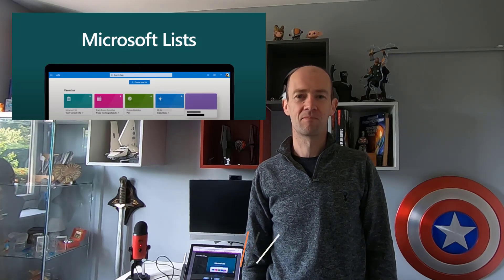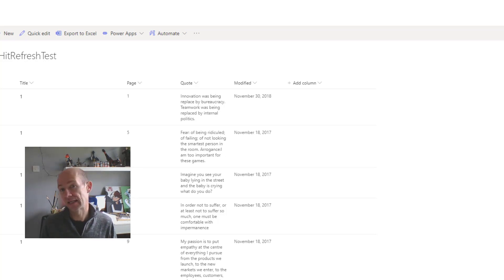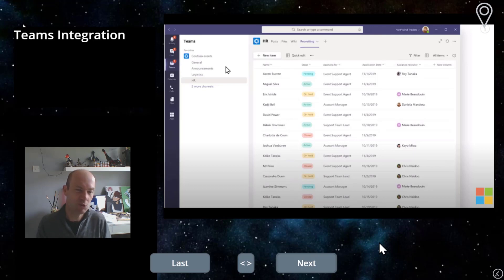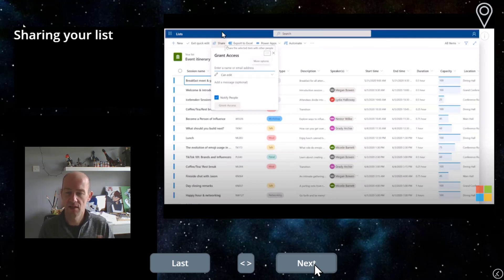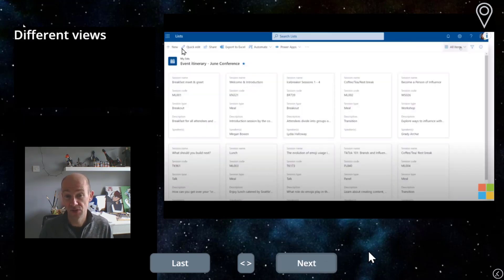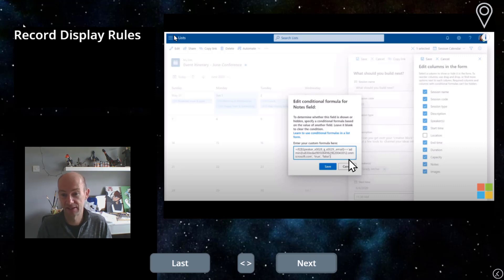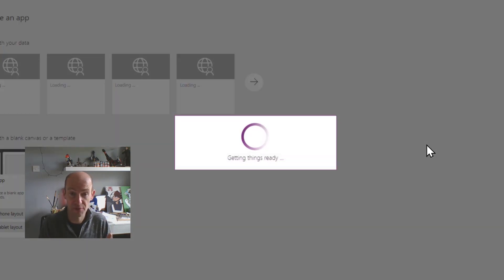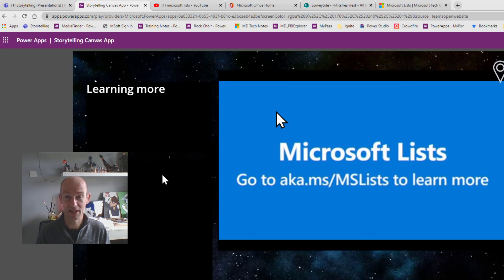Microsoft Lists 2020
An explanation of Microsoft Lists, how they work and how they relate to Sharepoint lists.

For the latest on Microsoft lists go to aka.ms/mslists